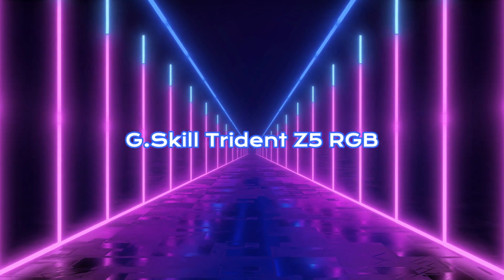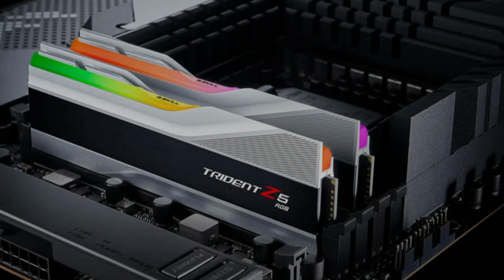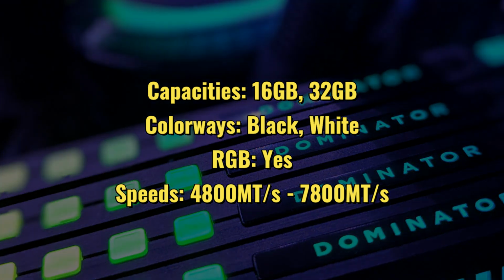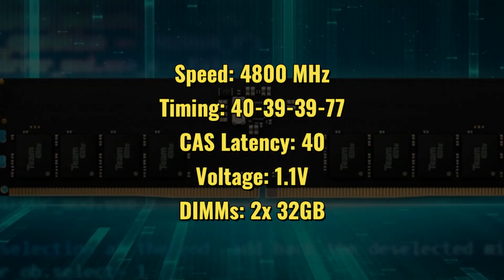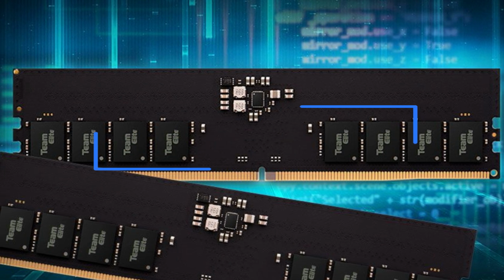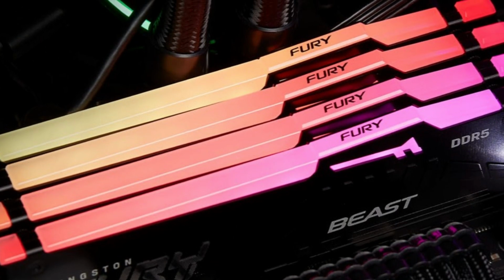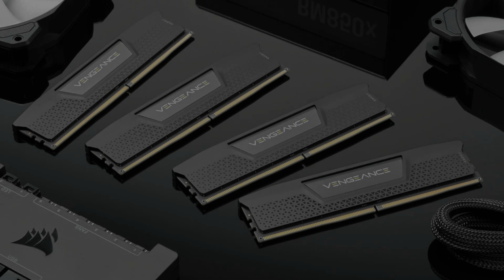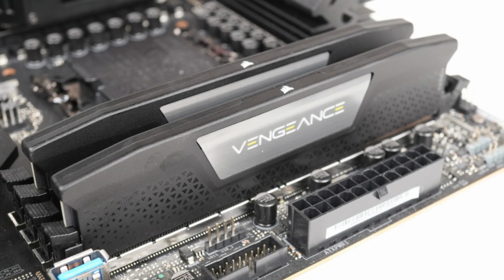Best DDR5 RAM for Gaming in 2023 [Don’t buy one before watching this]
Unlock Next-Gen Gaming: Best DDR5 RAM for Gaming in 2023! Don't Buy Before Watching This!

Welcome to the ultimate guide for choosing the best DDR5 RAM for gaming in 2023! In this video, we meticulously review and compare the top contenders in the market to help you make an informed decision.

💡 Featured DDR5 RAM Modules:

01:05 - G.Skill Trident Z5 RGB
02:46 - Corsair Dominator Platinum RGB
04:10 - Crucial 2x32GB DDR5-4800 CL40
05:40 - Kingston Fury Beast RGB DDR5
07:23 - Corsair Vengeance DDR5

🤖 What Makes This Video Essential for Gamers?

In-depth analysis of each DDR5 module.
Performance benchmarks to aid your selection.
Key considerations for gaming enthusiasts.
Expert insights on compatibility and optimization.

🎉 Thanks for tuning in, and here's to elevating your gaming experience with the best DDR5 RAM in 2023! 🚀🕹️